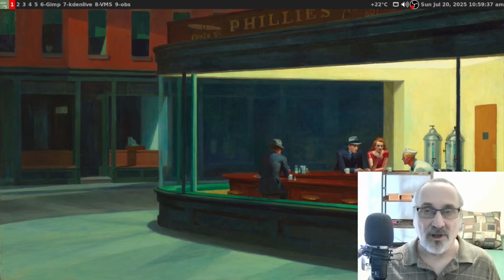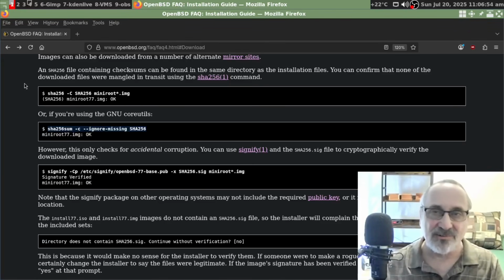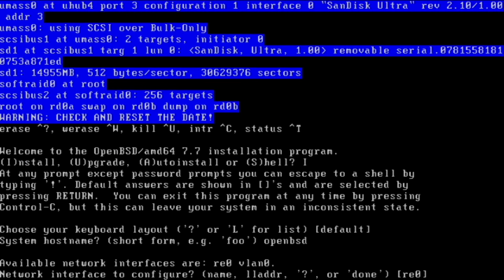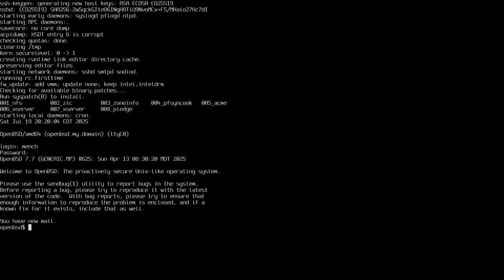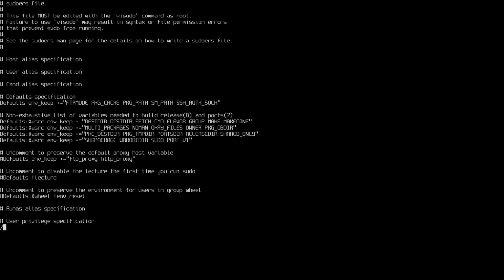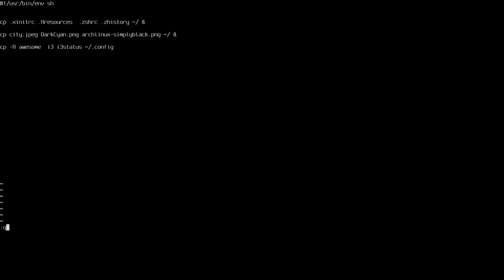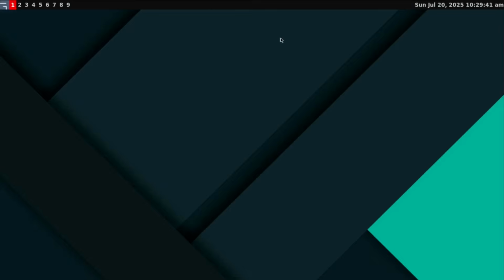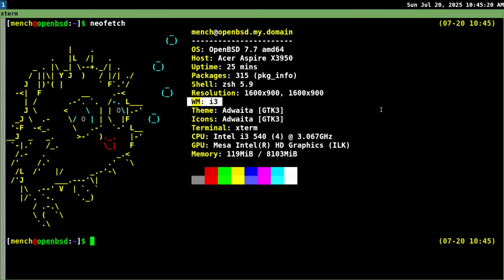OpenBSD How to Install It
I show how to install OpenBsd on a bare metal computer
Timestamps:
00:00  Intro
00:29  Download ISO
02:37  Verify ISO
05:51  Make bootable thumb drive
06:44  Installation
09:46  Reboot
10:41  Update
12:11  Reboot
12:39  Sudo & Vim
14:33  Git
14:51  My repository
15:09  Run my scripts
18:31  Make ZSH default shell
18:48 Awesome WM & Tour of installed Apps
21:12  i3 Window Manager
23:05  Firefox Audio Test
24:11  Final Thoughts